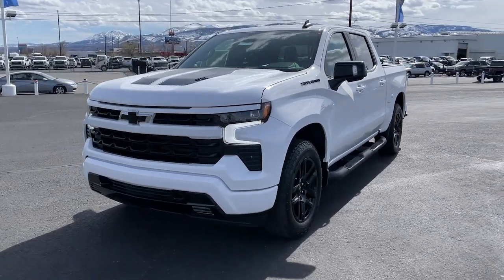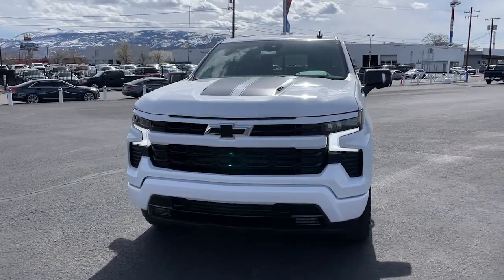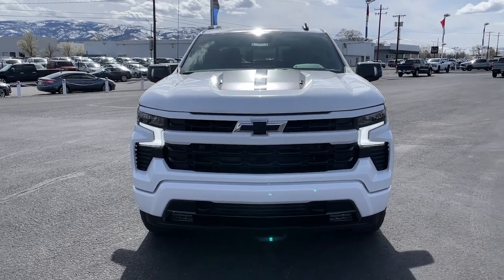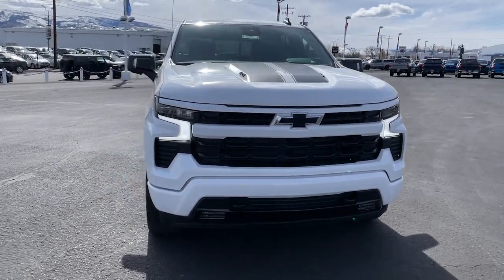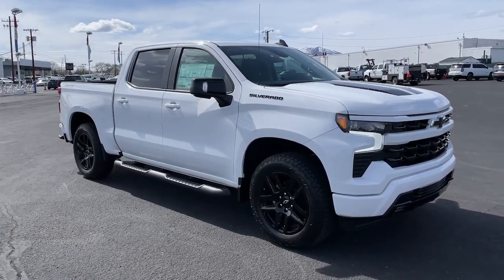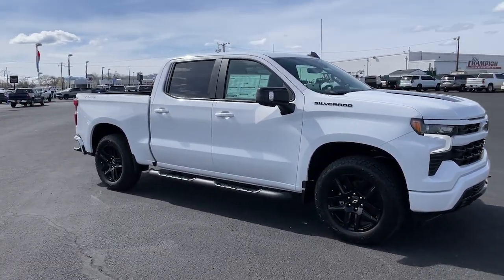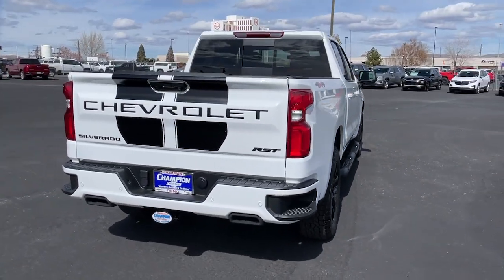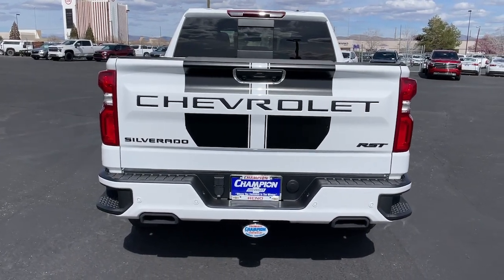2023 Chevrolet Silverado 1500 Carson City, Reno, Yerington, Northern Nevada, Elko, NV 23-0493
Summit White New 2023 Chevrolet Silverado 1500 RST available in Carson City, Nevada at Champion Chevrolet Reno. Servicing the Reno, Yerington, Northern Nevada, Elko, NV area.

SAFETY PACKAGE  includes (UV2) HD Surround Vision  (TRG) Trailer Camera Provisions  (UKV) Trailer Side Blind Zone Alert  (UFB) Rear Cross Traffic Alert-Braking  (UKK) Rear Pedestrian Alert and (U12) Perimeter Lighting (Certain vehicles built prior to 7-11-22 may be forced to include (00Y) Not Equipped with Rear Park Assist  which removes Rear Park Assist. See dealer for details or the window label for the features on a specific vehicle. Vehicles built on or after 7-11-22 will include (UD7) Rear Park assist. Includes (UD7) Rear Park Assist.,GVWR  7100 LBS. (3221 KG),USB PORTS  2  CHARGE/DATA PORTS LOCATED INSIDE CENTER CONSOLE,LPO  ASSIST STEPS - 4 BLACK - ROUND  (dealer-installed),UNIVERSAL HOME REMOTE,SUMMIT WHITE,ALL STAR EDITION PLUS  includes (PCM) Convenience Package II and (NZN) 20 aluminum wheels with Grazen painted pockets,COOLING  EXTERNAL ENGINE OIL COOLER,RALLY EDITION  includes Black Rally Stripes (hood & tailgate)  Black CHEVROLET tailgate lettering (inset)  Black Silverado and trim level badging and (RVS) Black assist steps  LPO Includes (WPQ) Protection Package and (RD5) 20 High Gloss Black Wheels. When equipped with (L3B) 2.7L Turbo engine  includes (VTA) Black Chrome exhaust tip  LPO. When equipped with (L84) 5.3L EcoTec3 V8 engine  includes (N10) dual exhaust with Black exhaust tips. When equipped with (L87) 6.2L EcoTec3 V8 engine or (LZ0) Duramax 3.0L Turbo-Diesel I6 engine  includes (N10) dual exhaust with Black exhaust tips and Black hood badging.,ALTERNATOR  170 AMPS,TRAILER BRAKE CONTROLLER  INTEGRATED,LICENSE PLATE KIT  FRONT,TRANSFER CASE  TWO-SPEED  electronic Autotrac with push button control,REAR PEDESTRIAN ALERT,ENGINE  6.2L ECOTEC3 V8  (420 hp [313 kW] @ 5600 rpm  460 lb-ft of torque [624 Nm] @ 4100 rpm); featuring Dynamic Fuel Management that enables the engine to operate in 17 different patterns between 2 and 8 cylinders  depending on demand  to optimize power delivery and efficiency Includes (N10) dual exhaust and (NQH) 2-speed transfer case.),SUSPENSION PACKAGE  HIGH CAPACITY,BOSE SOUND SYSTEM  PREMIUM 7-SPEAKER SYSTEM  with Richbass woofer,TRANSMISSION  10-SPEED AUTOMATIC  with Electronic Transmission Range Selector  (ETRS)  electronically controlled with overdrive  tow/haul mode and steering column paddle shifters. Includes Cruise Grade Braking and Powertrain Grade Braking,TAILGATE  GATE FUNCTION POWER UP/DOWN  with power lock and release,NOT EQUIPPED WITH STEERING COLUMN LOCK  SEE DEALER FOR DETAILS,REAR AXLE  3.23 RATIO,WHEELHOUSE LINERS  REAR,REAR CROSS TRAFFIC BRAKING,EXHAUST  DUAL WITH POLISHED OUTLETS  (STH) Rally Edition and (WGQ) Redline Edition includes Black exhaust tips.),WINDOW  POWER  REAR SLIDING  with rear defogger,HD SURROUND VISION,TRAILER SIDE BLIND ZONE ALERT,SEATS  FRONT BUCKET  with center console (Includes (EPH) Electronic Transmission Range Selector (console mounted).,ADAPTIVE CRUISE CONTROL,CONVENIENCE PACKAGE II  includes (UG1) Universal Home Remote  (A48) rear sliding power window  (PZ8) Hitch Guidance with Hitch View  (JL1) Trailer brake controller and (UET) Trailering App Includes (UQA) Bose Premium Sound System.),HITCH GUIDANCE WITH HITCH VIEW,SHIFTER  ELECTRONIC TRANSMISSION RANGE SELECTOR  includes steering column paddle shifters,TIRES  275/60R20SL ALL-TERRAIN  BLACKWALL  (Includes (QAQ) spare tire.),REAR PARK ASSIST  (Certain vehicles may built prior to 7-11-22 be forced to include (00Y) Not Equipped with Rear Park Assist  which removes Rear Park Assist. See dealer for details or the window label for the features on a specific vehicle. Vehicles built on or after 7-11-22 that include (PQB) Safety Package will include (UD7) Rear Park assist.),TRAILER CAMERA PROVISIONS,TIRE  SPARE 255/80R17SL ALL-SEASON  BLACKWALL,COOLING  AUXILIARY EXTERNAL TRANSMISSION OIL COOLER,JET BLACK  CLOTH SEAT TRIM,CHEVYTEC SPRAY-ON BEDLINER  BLACK  (does not include spray-on liner on tailgate due to Black composite inner panel),RST PREFERRED EQUIPMENT GROUP  includes standard equipment,WHEELS  20 X 9 (50.8 CM X 22.9 CM) HIGH GLOSS BLACK PAINTED ALUMINUM,LIGHTING  PERIMETER,CENTER CONSOLE  FLOOR-MOUNTED  with cup holders  Wireless Charging  power cord management  hanging file folder capability; includes removable storage tray Includes (EPH) Electronic Transmission Range Selector (console mounted).),LPO  UNDERSEAT STORAGE  (dealer-installed),AUDIO SYSTEM  CHEVROLET INFOTAINMENT 3 PREMIUM SYSTEM  with Google built-in  13.4 diagonal HD